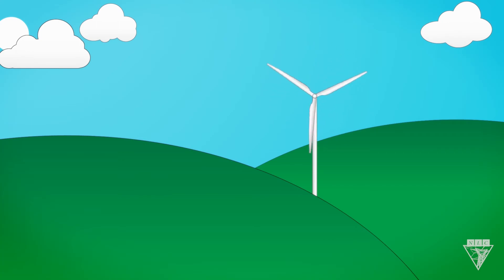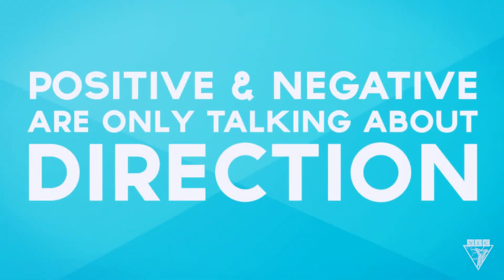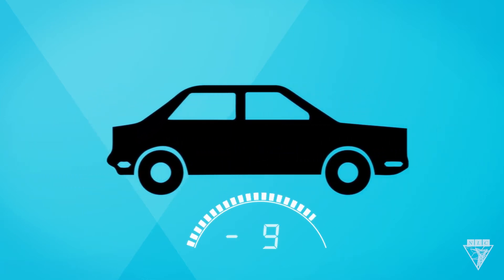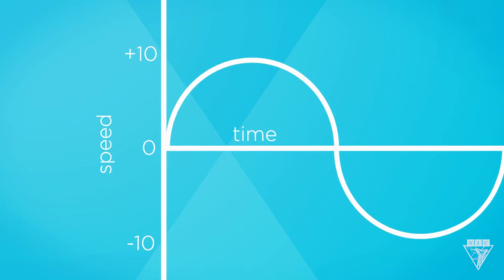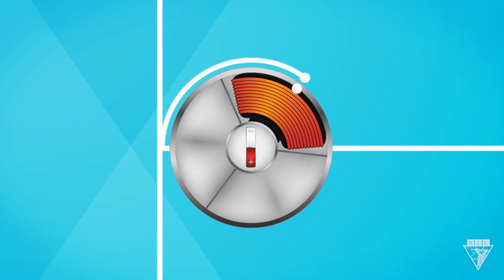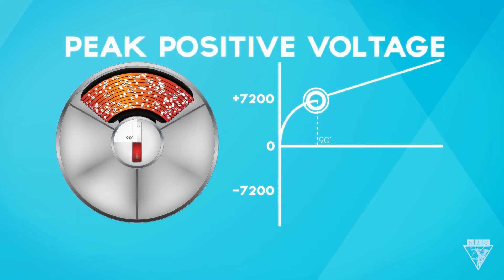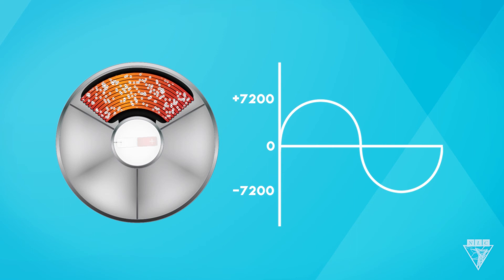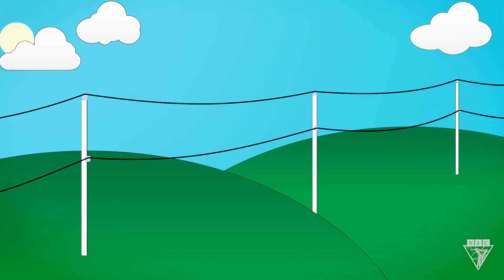Sine Waves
Watch this video to gain an understanding of how the sine wave represents what happens to voltage in alternating current.